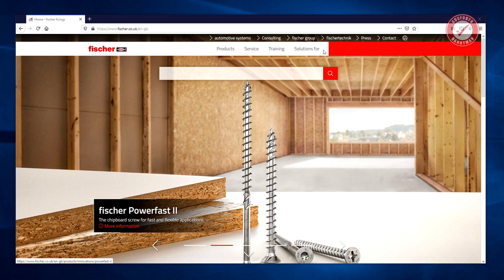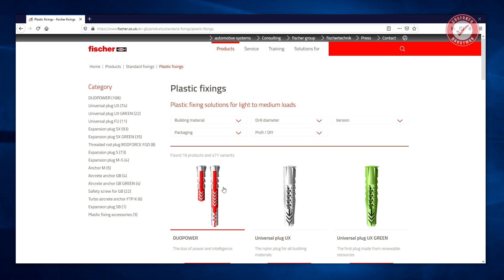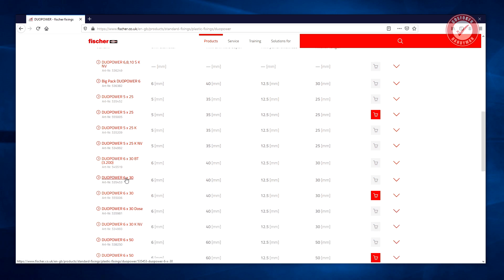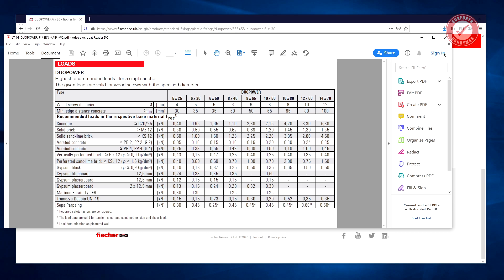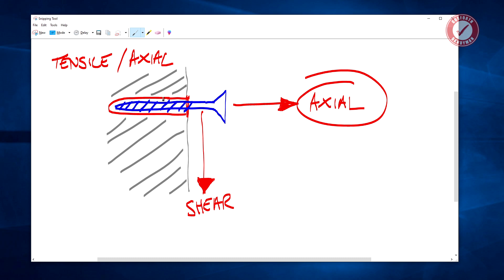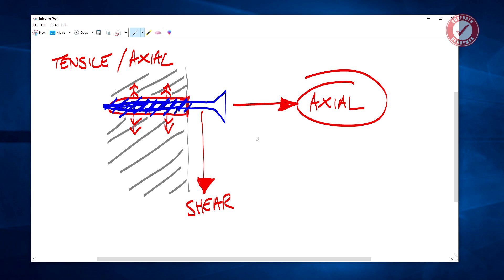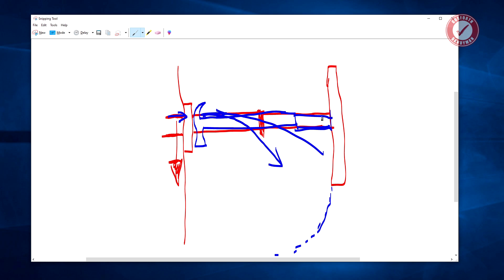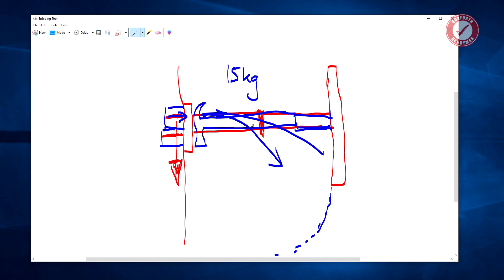How to read Fischer data tables for load ratings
I'm often asked what sort of fixing to use to attach various things to walls. Unfortunately without seeing the situation in person it's difficult to advise on this sort of stuff. I thought it would be much more productive to show you how to read the load data tables so you can work this stuff out for yourself. I generally use Fischer fixings since their load tables are really good (not sponsored). Obviously use whatever brand you want - they generally work in the same sort of way.

Join the Gosforth Handyman Member Zone here - direct channel support, exclusive job pricing videos, members forum and much more: